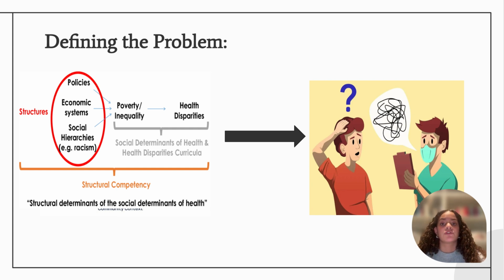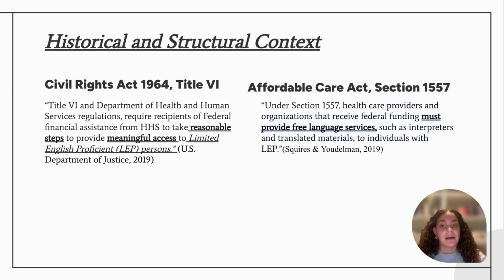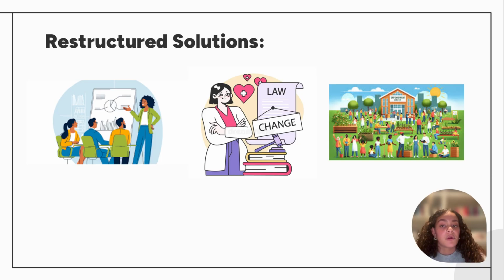"Speaking Health: Bridging Linguistic Barriers for Immigrant Well-Being in the U.S."